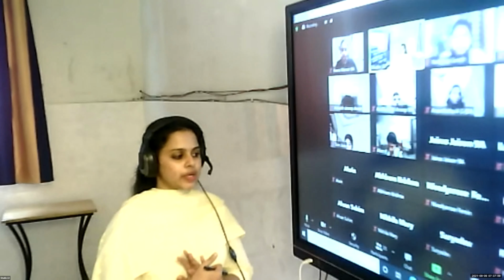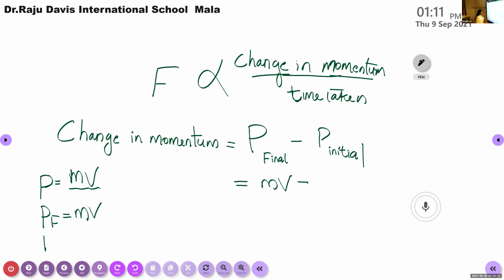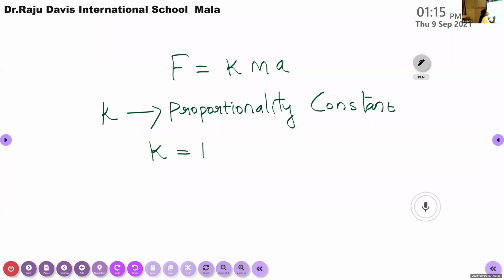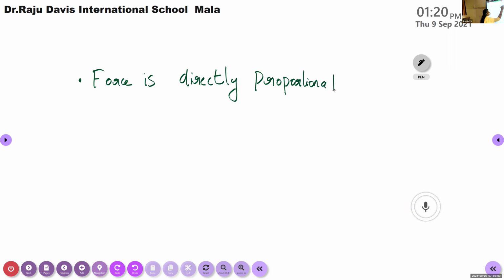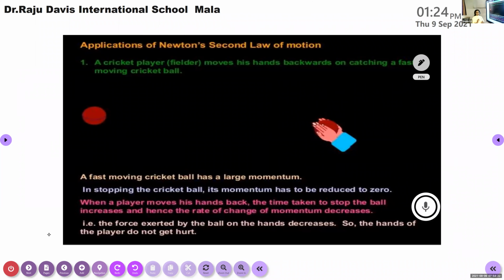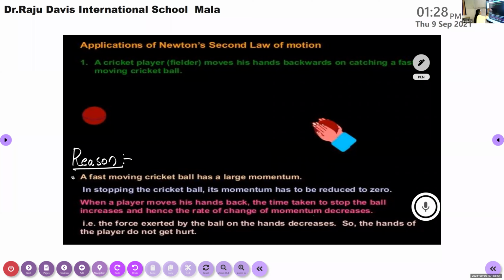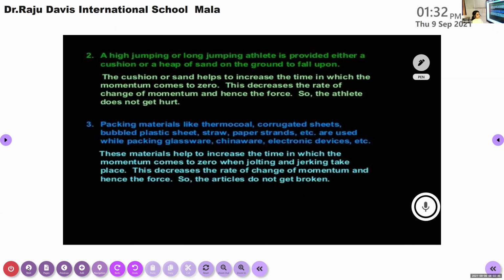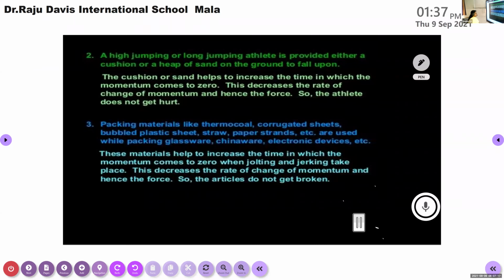Dr.Raju Davis International School |CLASS 9 PHYSICS| 09-09-2021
CLASS  9  PHYSICS  NEWTON'S SECOND LAW OF MOTION AND ITS APPLICATIONS